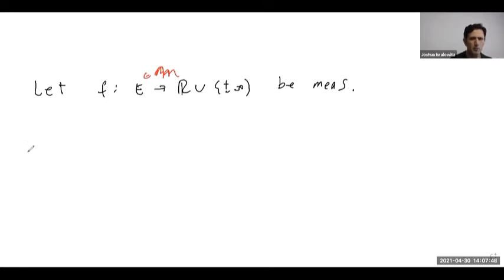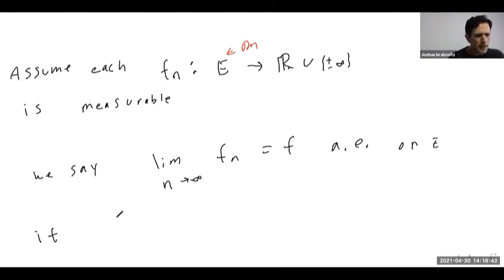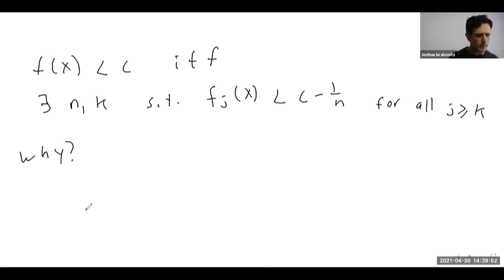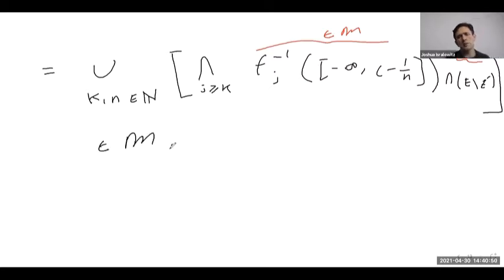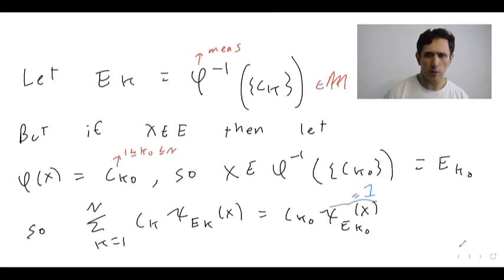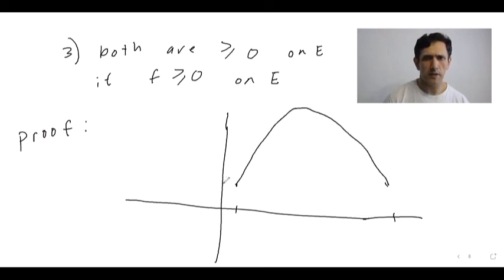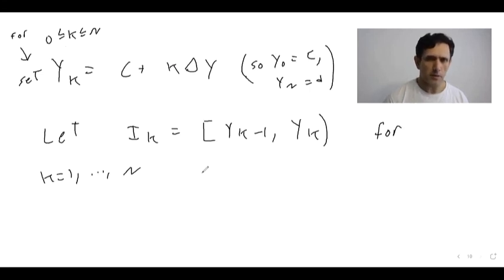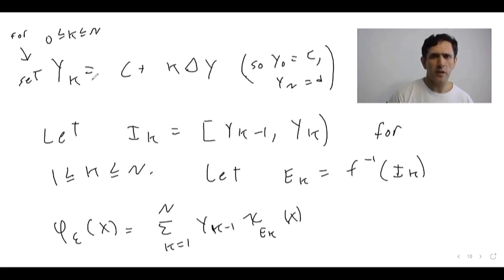Pointwise limits of measurable functions, and the Simple Approximation Lemma